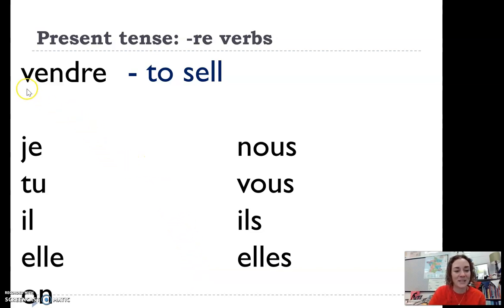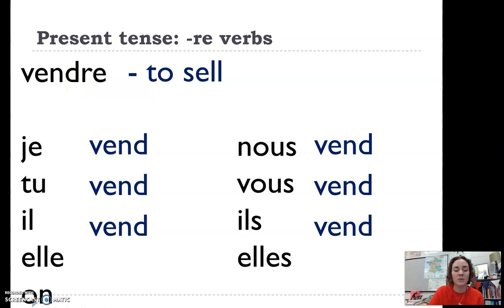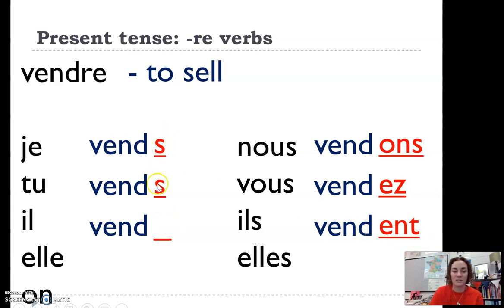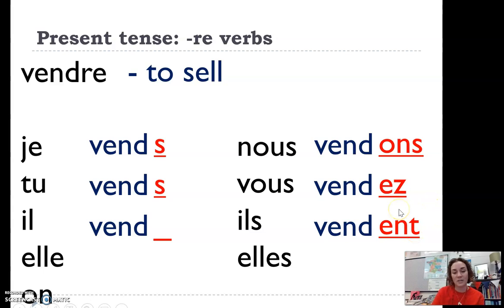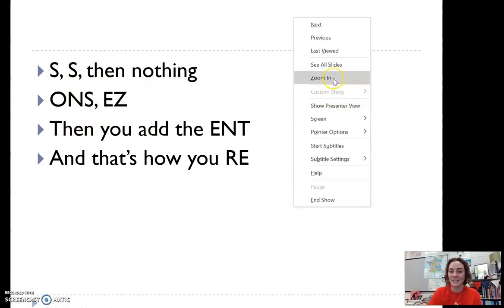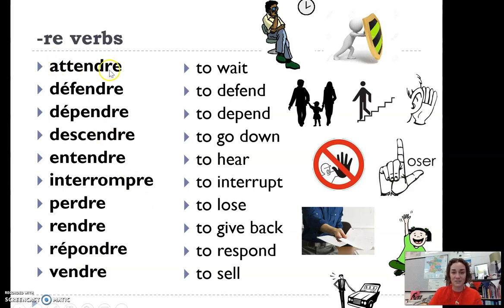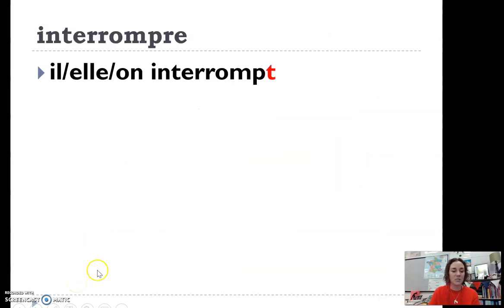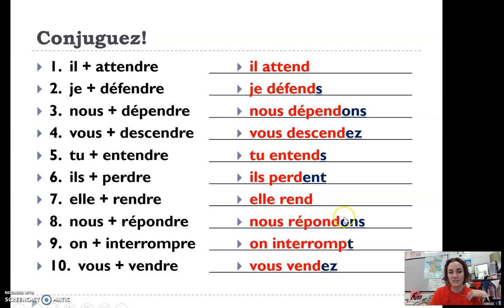Conjugating French RE Verbs in the Present Tense